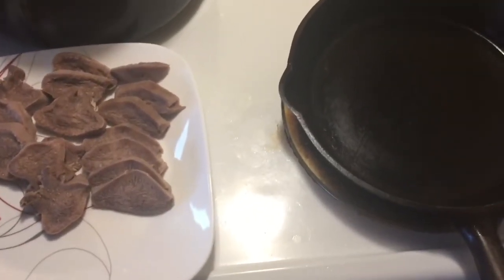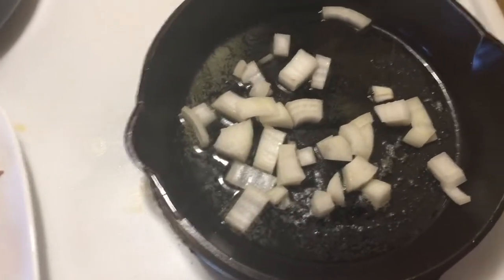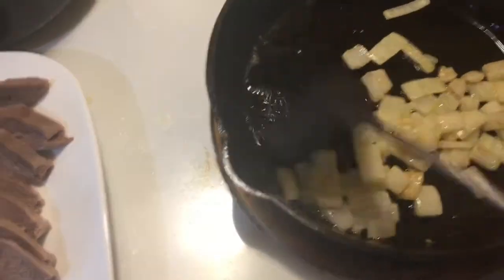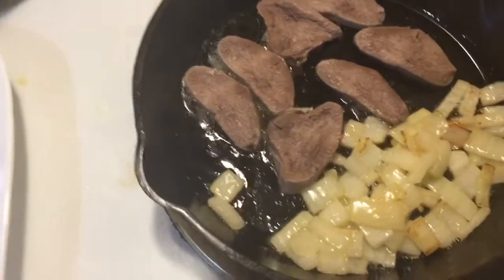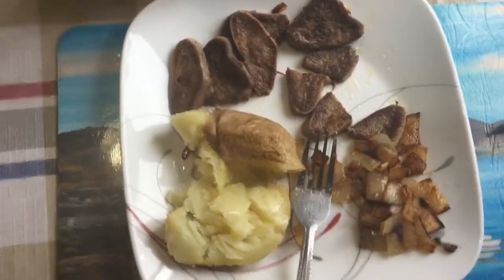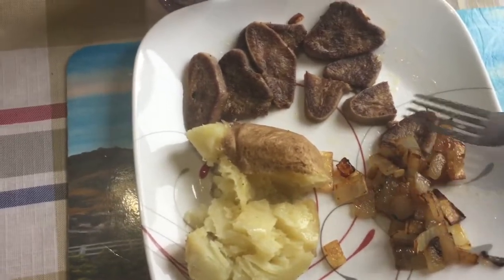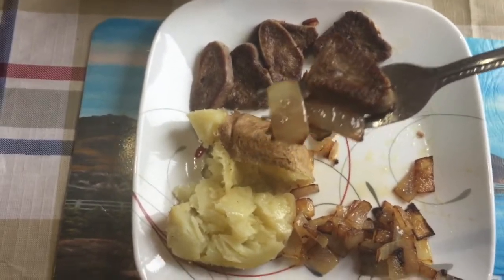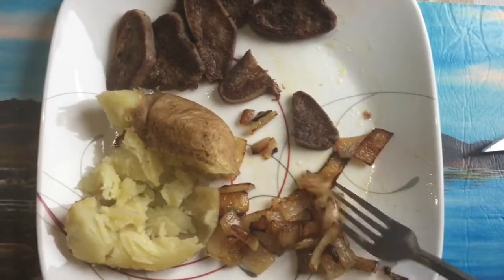Cast iron Wednesday Frying up Moose tongue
on this cast iron Wednesday i fried up a moose tongue that a buddy gave me. hope you all enjoy